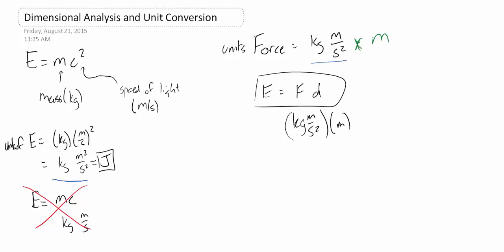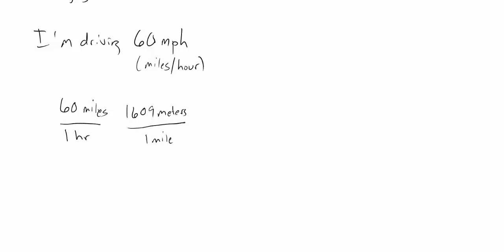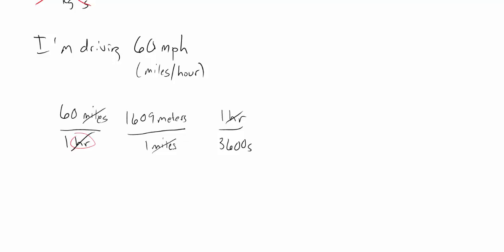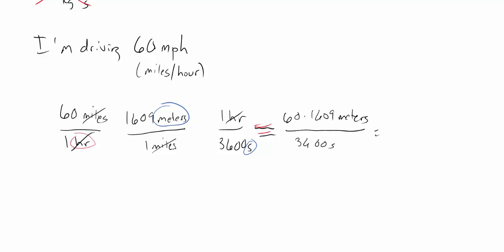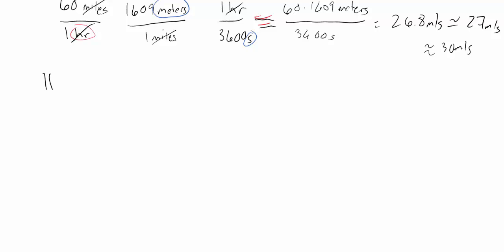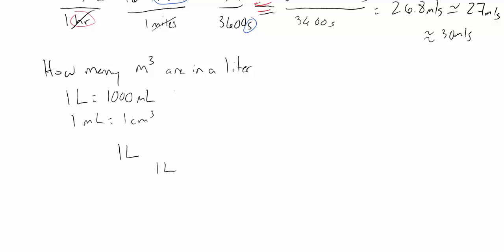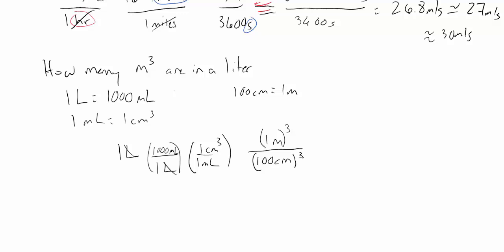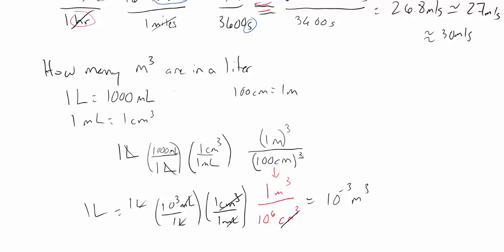Basic Unit Conversion Problems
This will hopefully help you with any Unit Conversion problems you come across.